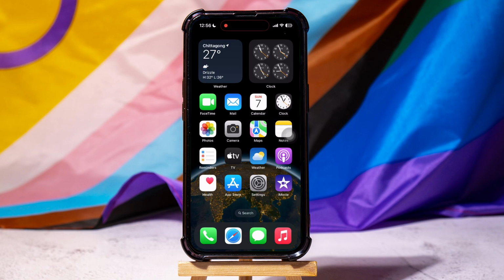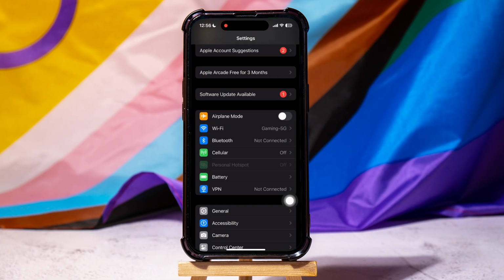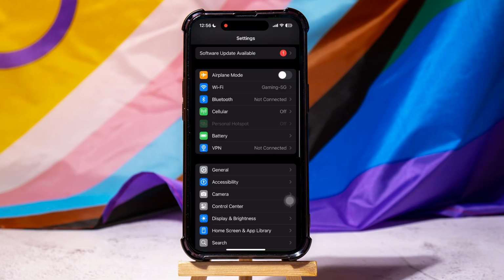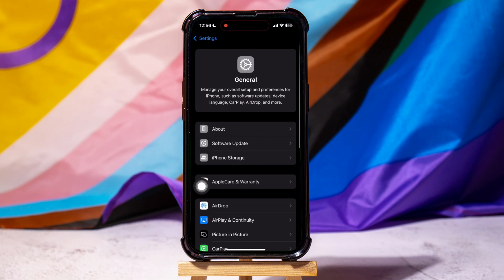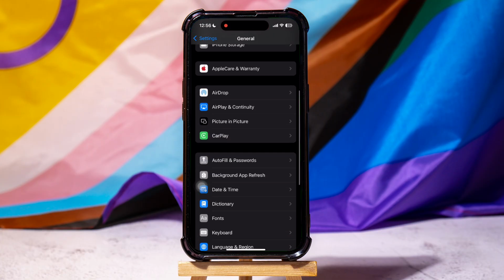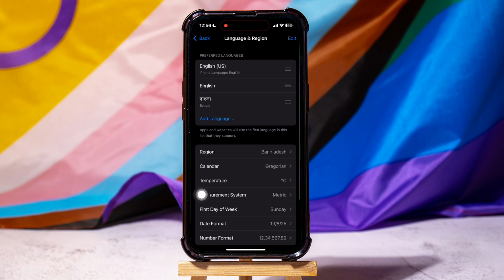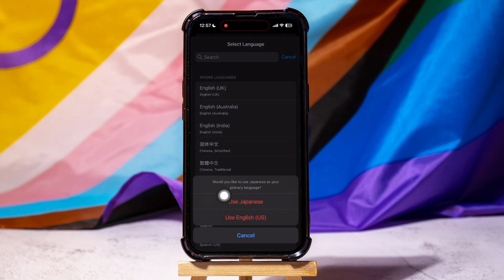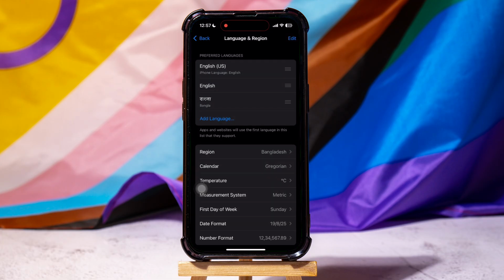How To Change Language On iPhone 2026 (Step-By-Step Tutorial)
Here's how you can easily change the language settings on your iPhone in just a few simple steps. We'll go through the Settings app together, showing you exactly where to find the language options and how to switch to your preferred language. You'll learn how to change your iPhone's display language, add multiple languages for typing, and even set up region-specific formats for dates and numbers. This tutorial covers everything from navigating to the right menu to confirming your language change, making it straightforward whether you're switching to Spanish, French, Chinese, or any other supported language. The process works on all recent iPhone models and iOS versions, so you can follow along regardless of which iPhone you're using.